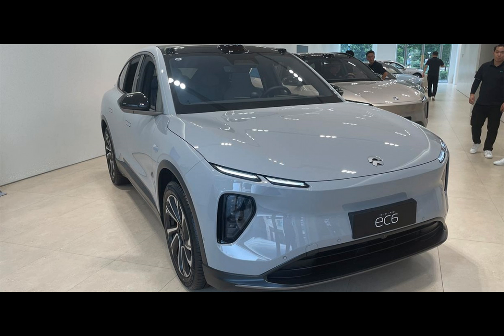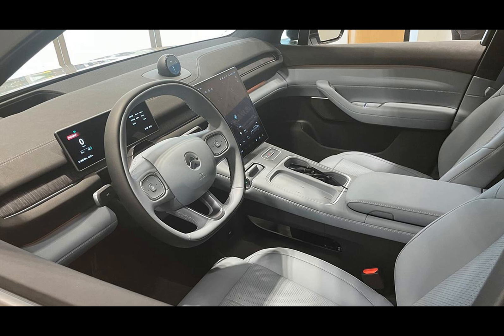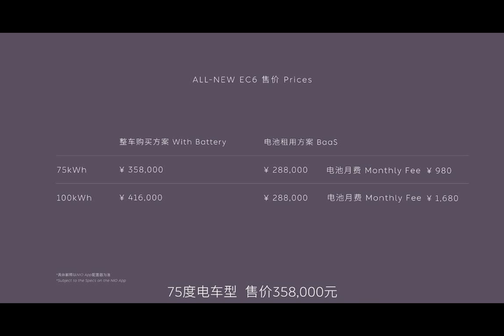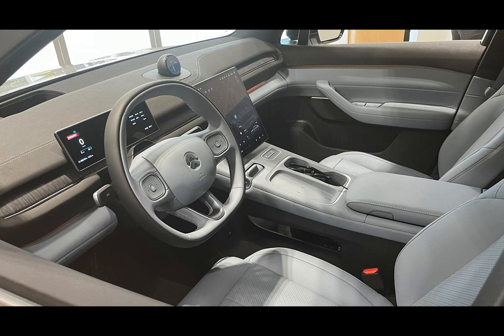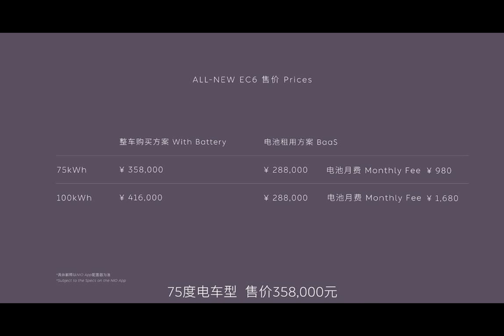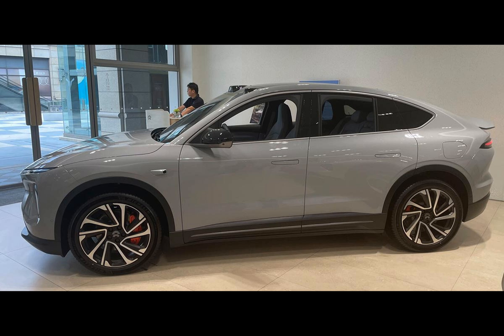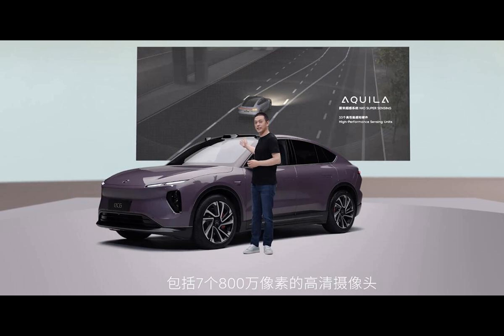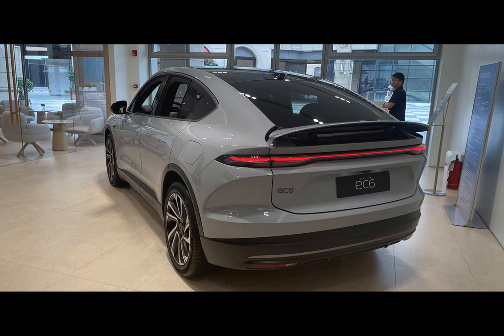Nio EC6 officially launches with a heftier price tag than ES6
Electric vehicle enthusiasts - make room for Nio’s latest release: the EC6. Stepping up from the previous generation's NT 1.0 platform, Nio has revamped and refreshed the EC6 using the new NT 2.0 platform.